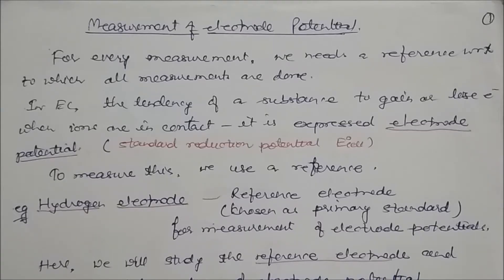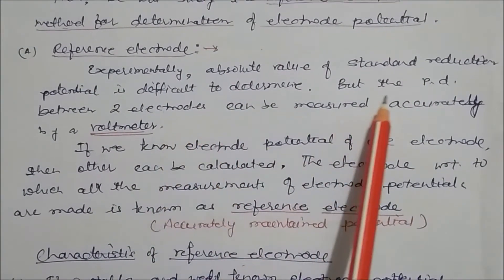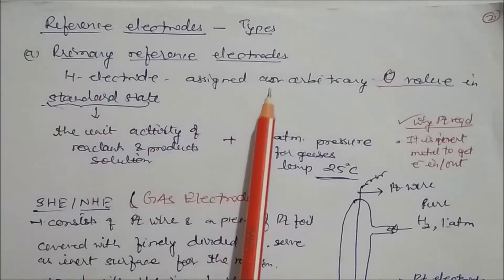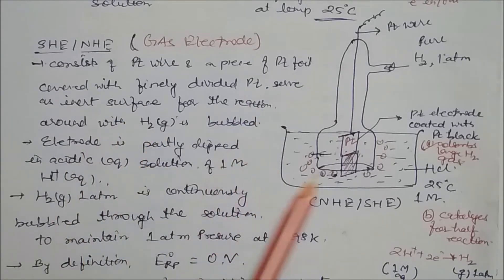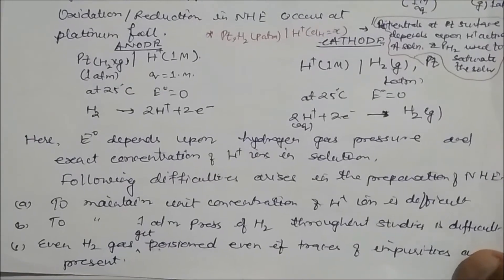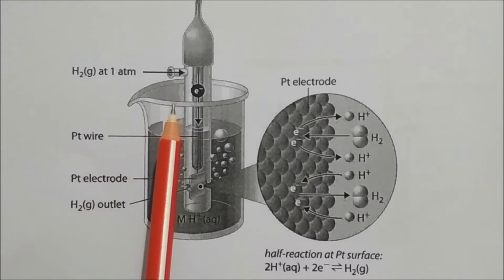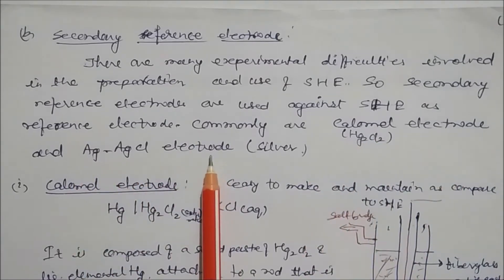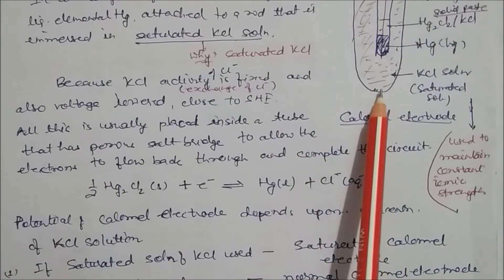Reference Electrode LN -6 : Electrochemistry CLASS XII CHEMISTRY IITJEE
Two Types of reference Electrode:
1.Hydrogen Electrode
2. a. Calomel electrode
    b. Silver-silver chloride electrode
3. Application and limitation of electrode